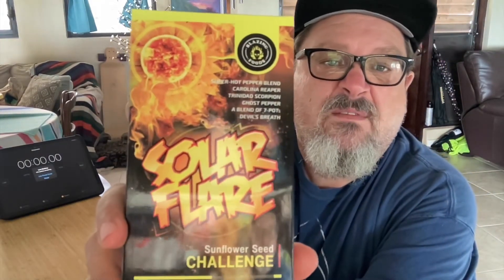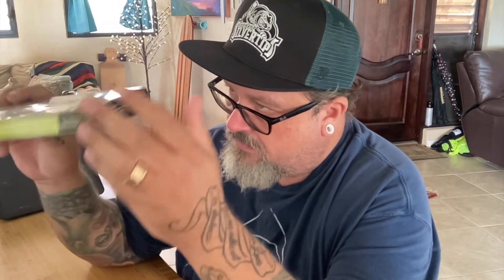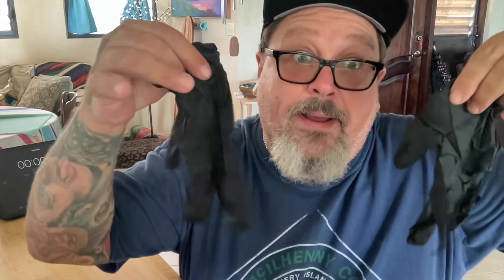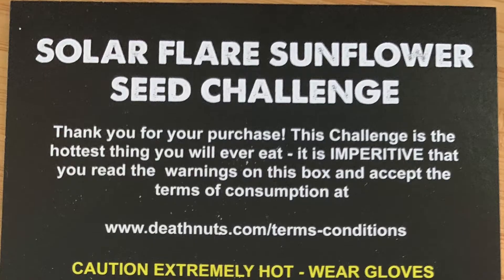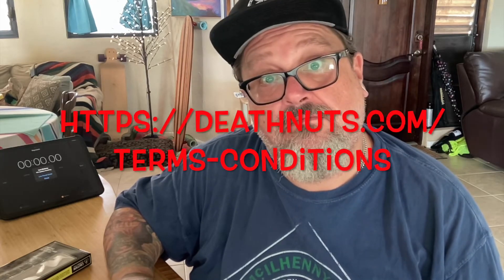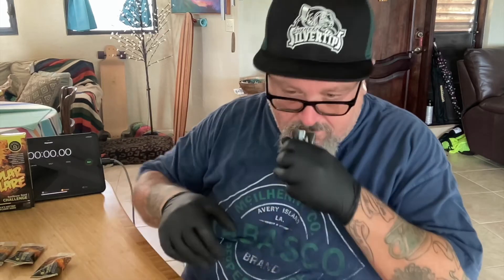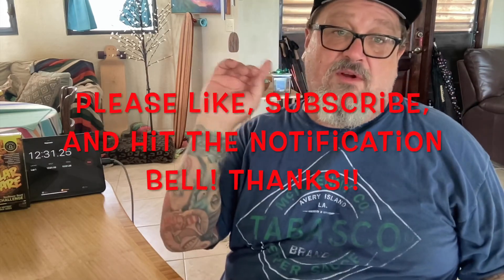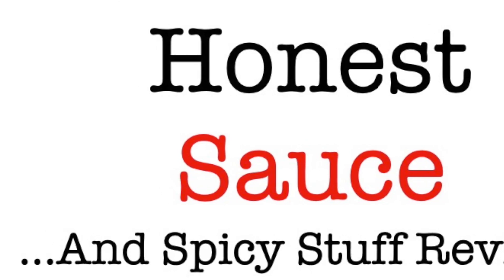Solar Flare Challenge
This is my first real challenge in awhile. Will the Solar Flare Challenge prove to be too much? Let's find out.

I did speed up parts of the video during the challenge to aid in the time. I did this to make sure the whole challenge was recorded.

P.S. I did get some light cramping, but it was not too bad thanks to what I did on the clip at the end!